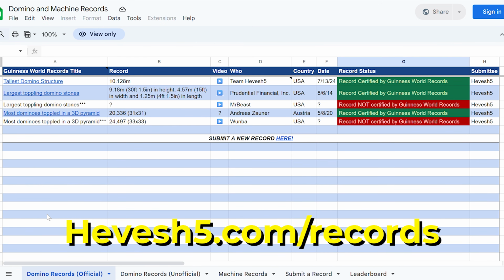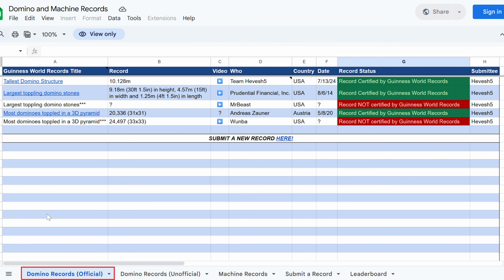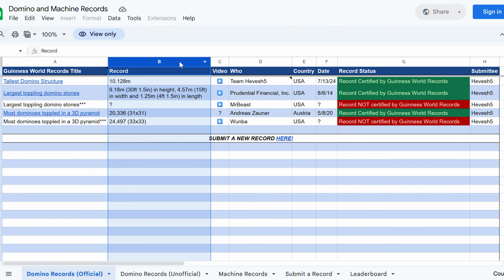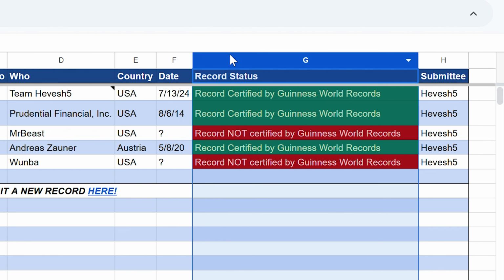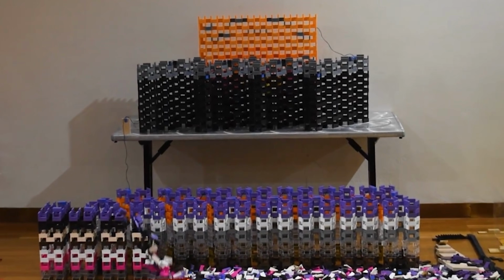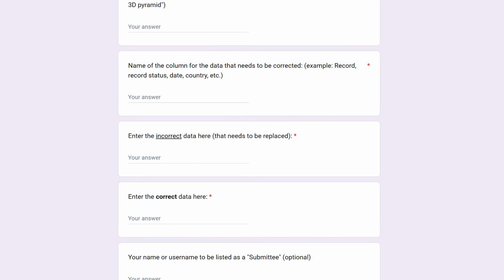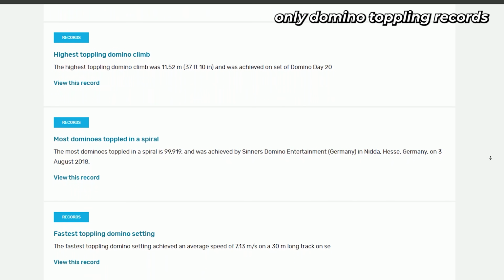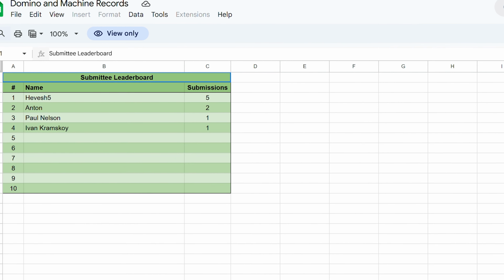The Domino & Machine Records Database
Introducing Domino & Machine Records, a database to catalog official domino records, unofficial domino records, and machine records! This will be an ongoing community-run project to preserve, organize, and collect all the records in one comprehensive spreadsheet.

If you’d like to help, visit Guinness World Records' website and search “domino” to gather info on domino toppling records, then submit a record Once reviewed by the Domino & Machine Records Committee, it will be added to the database and you’ll be listed as the submittee. (I challenge you to take my place on the leaderboard and submit more than 5 records 😉) Let’s make this go down in domino history!

(“H5 Domino Creations” is my own brand of precision-engineered dominoes & accessories, which I designed specifically for toppling)

Hey! I'm Lily/Hevesh5 and I want to welcome you to the H5dominocommunity! This is a channel dedicated to the most enthusiastic domino fans around the world. It is a place where the inner domino community can connect, make friends with other builders, and share their passion for dominoes together!

💜 Love dominoes? Visit the H5 Domino Community Hub to get involved and connect with other builders!

👕 MERCH (signed dominoes, H5 shirts, posters & more!)